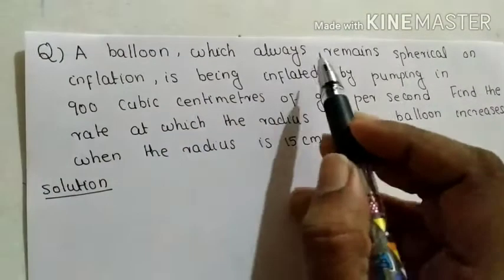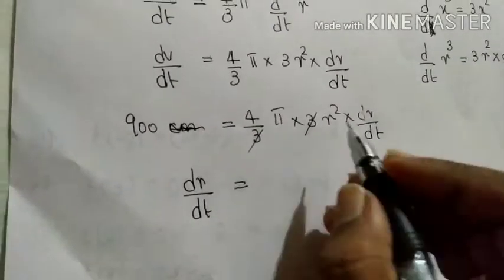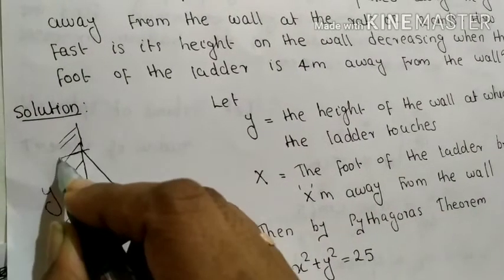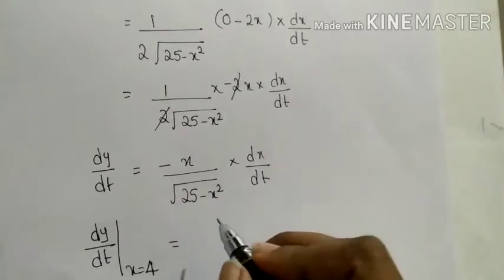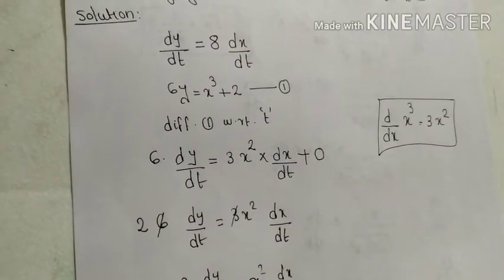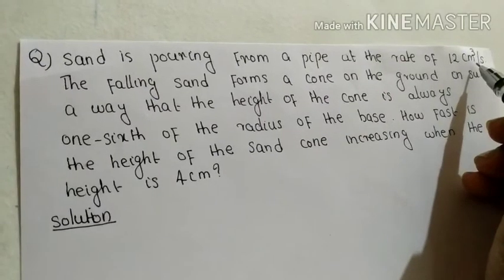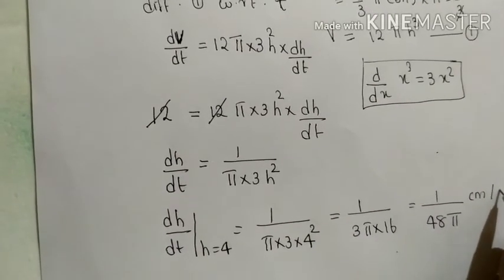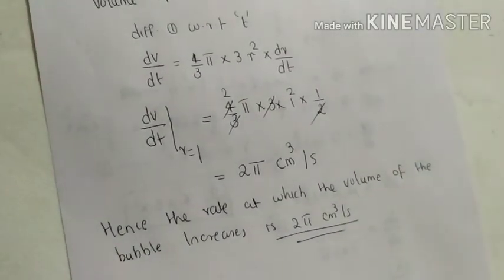Application of Derivatives-Problems related to Rate of change of Quantities